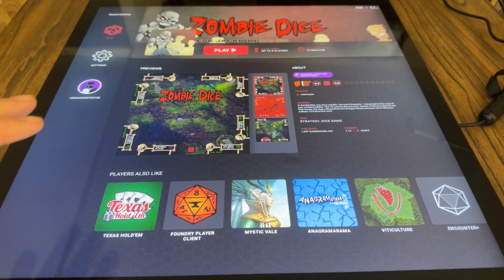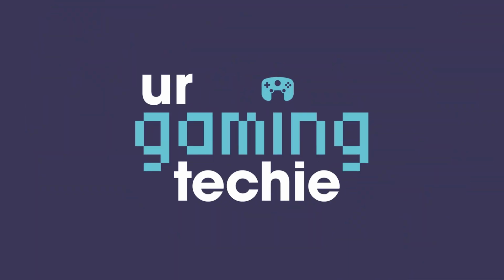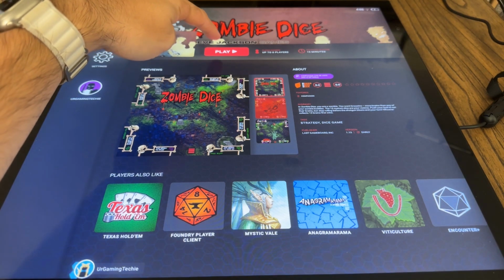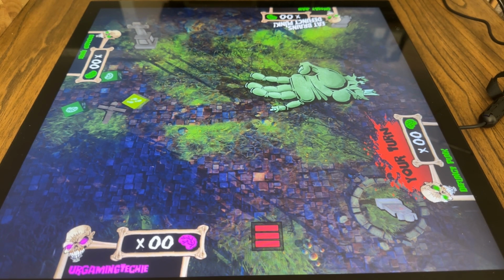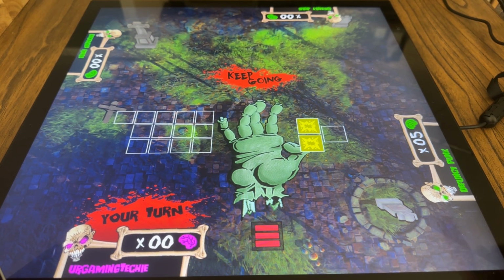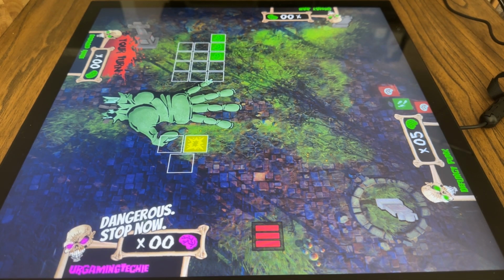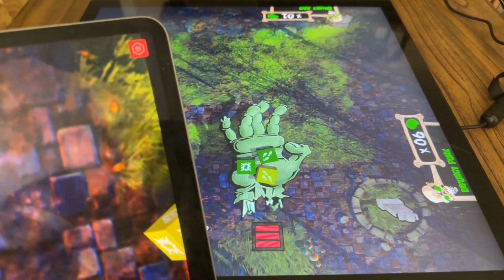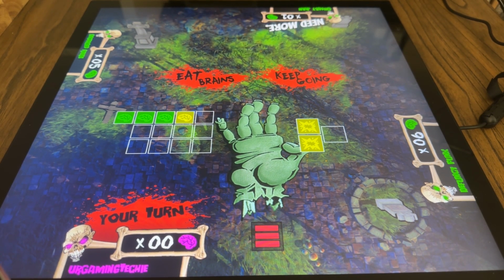The Last GameBoard Digital Board Game Console - Zombie Dice How To Play + Gameplay Showcase!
Today we show off the first of many board games coming to The Last GameBoard. Today's game is Zombie Dice. Let's take a look!